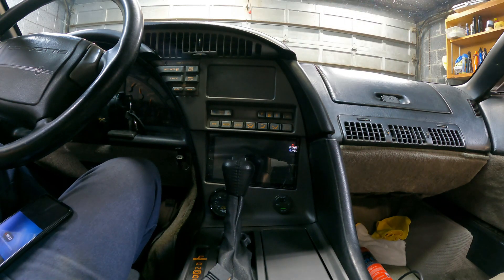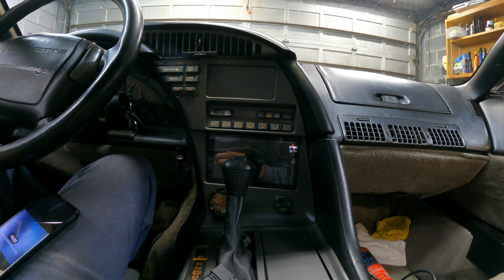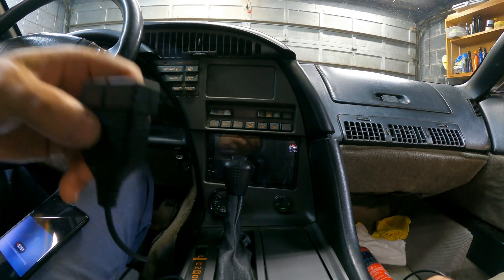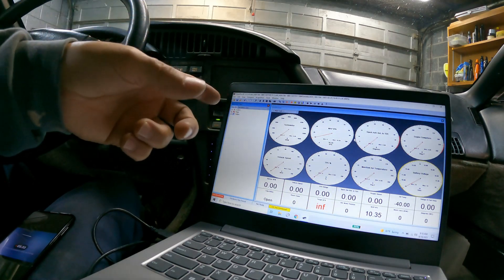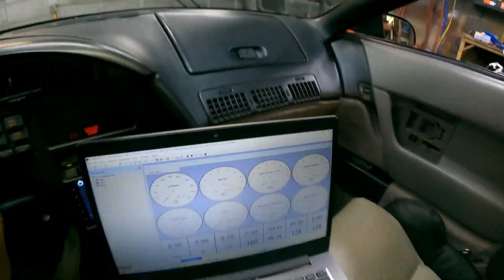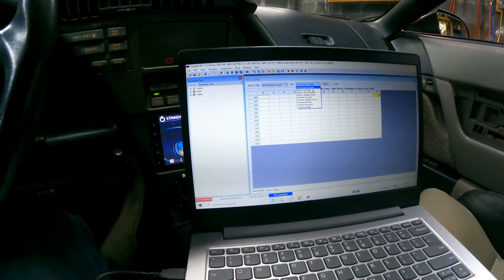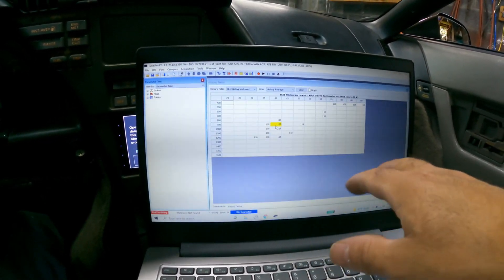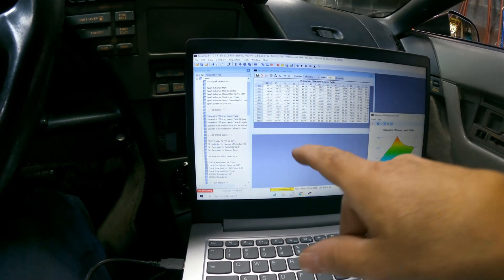MOATES ALDL CABLE REVIEW OBD1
I am impressed with the Moates ALDL OBD1 Cable and give my review.